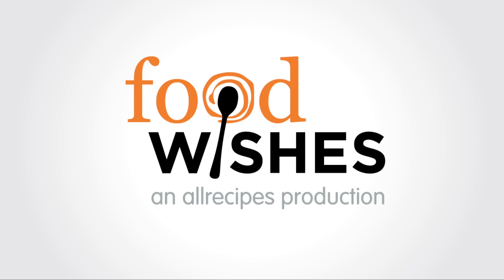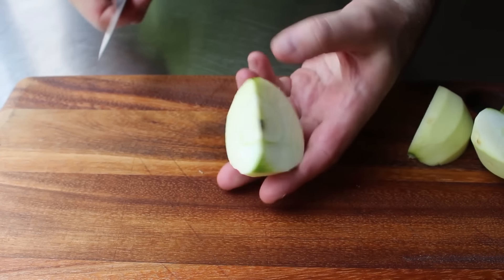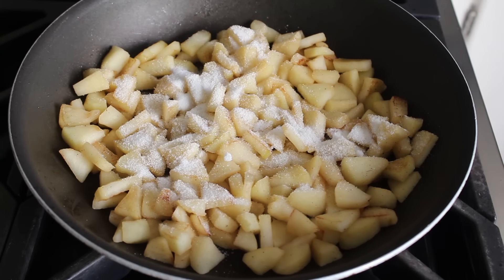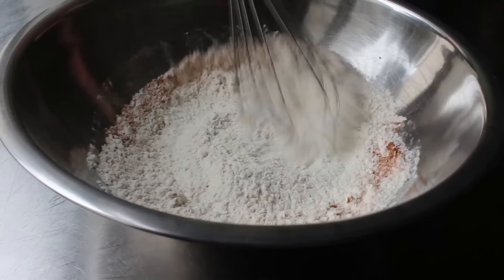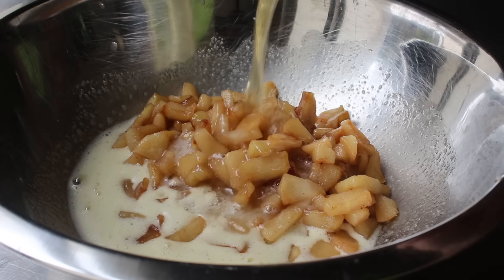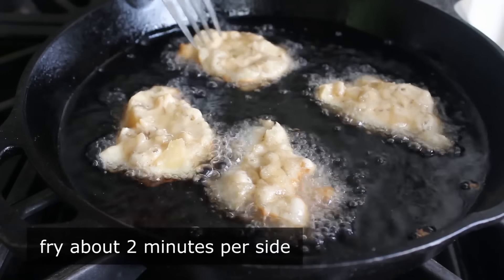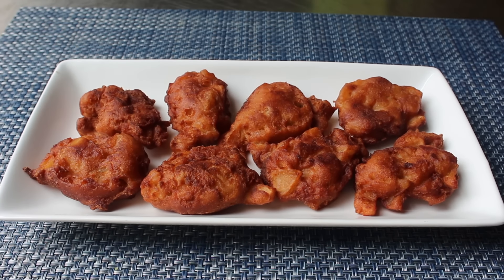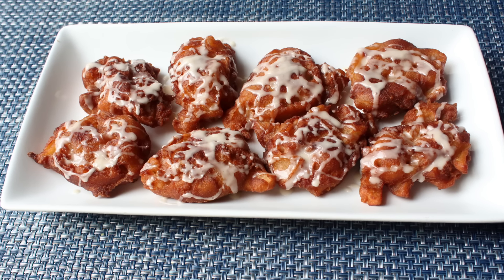Apple Fritters Recipe - How to Make Apple Fritters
Learn how to make an Apple Fritters Recipe! for the ingredients, more information, and many, many more video recipes. I hope you enjoy this easy, and delicious Apple Fritters Recipe!